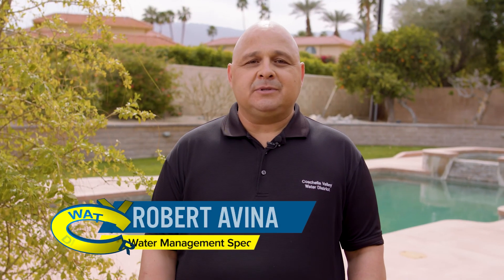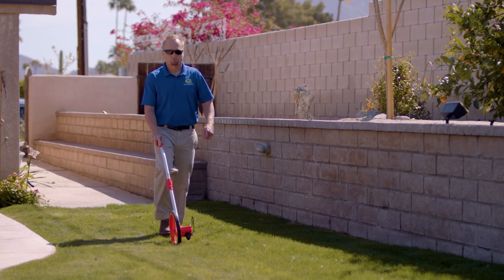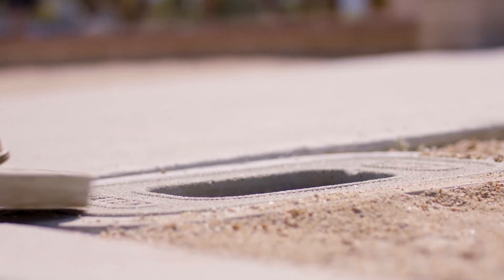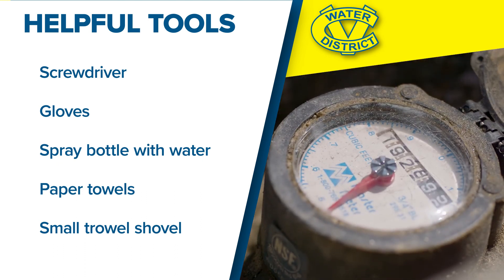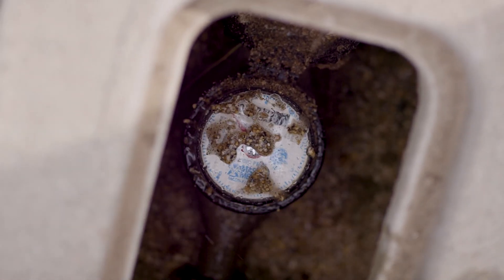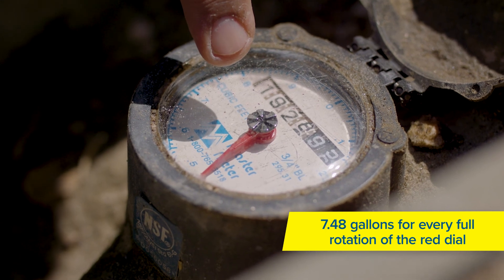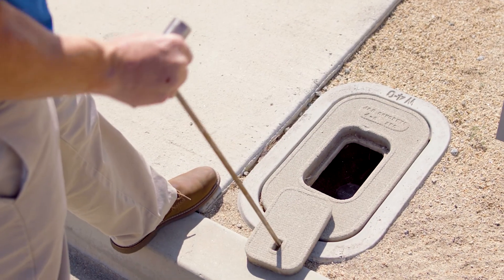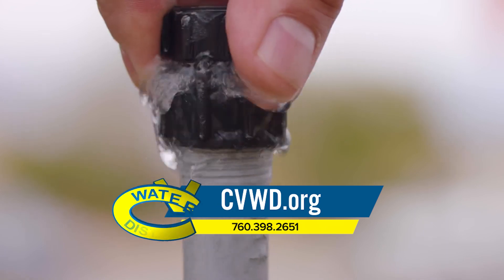Ask CVWD - How to Read Your Meter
Water Management Specialist Robert Avina explains how to read your meter and the reasons reading your meter may be necessary.